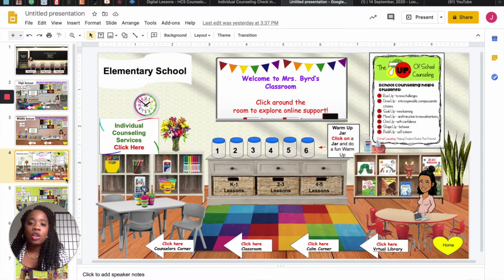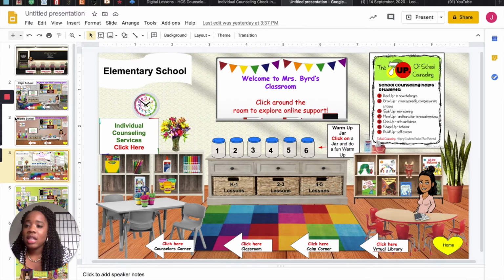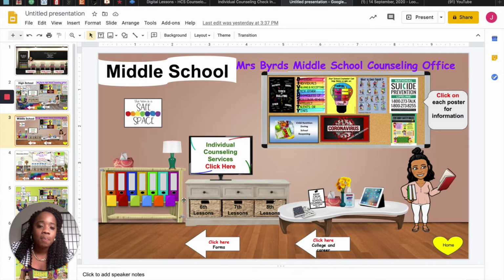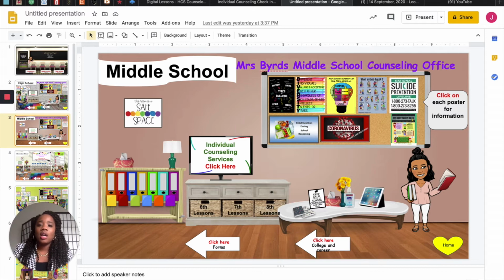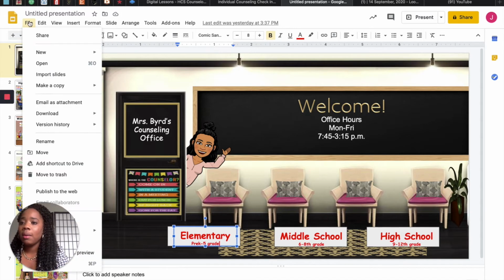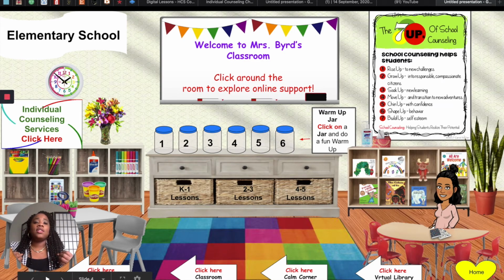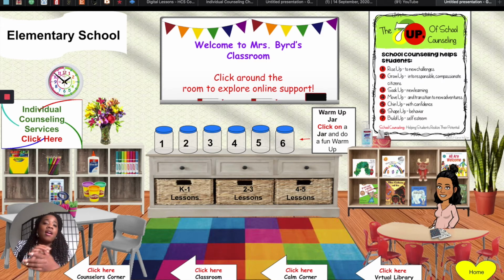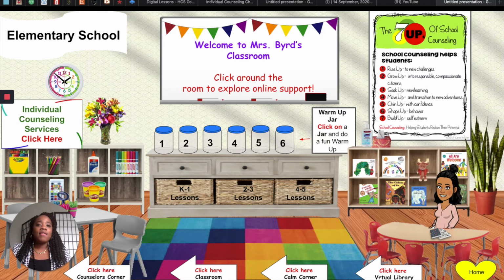For School Counselors that service all three school levels: How You Could Setup Virtual Classroom.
Are you a School Counselor that services Prek- 12th Grade and need to know some ideas of how to approach setting up a Virtual Classroom for all three levels. Hopefully, this helps.